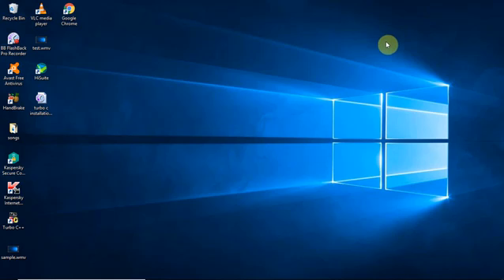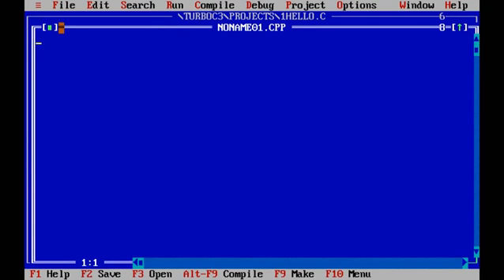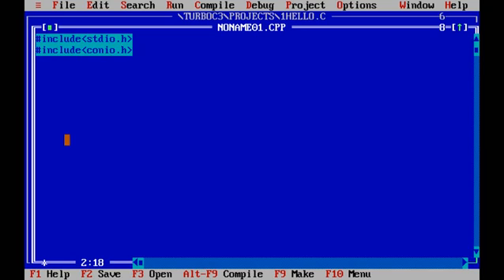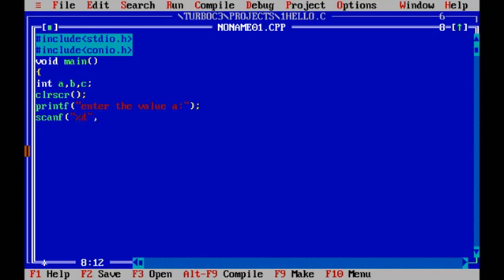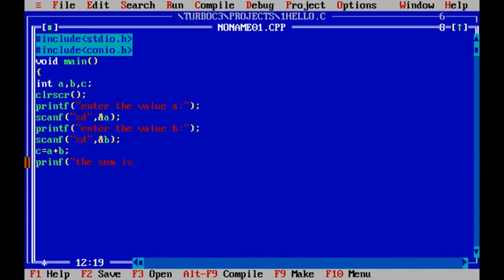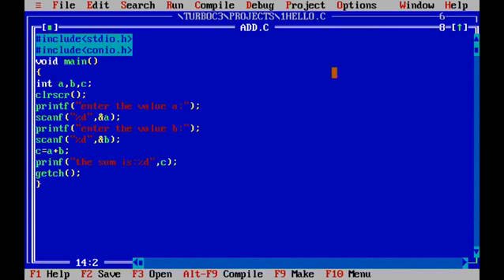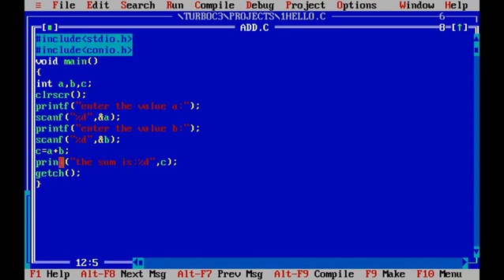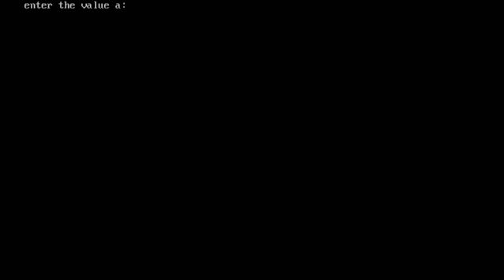simple_addition_program_in_c_|__turbo_c++